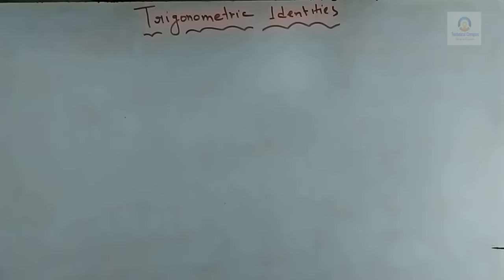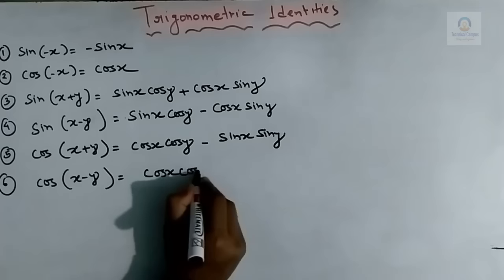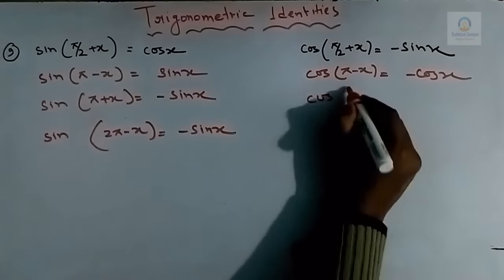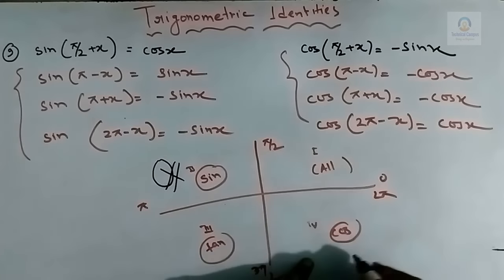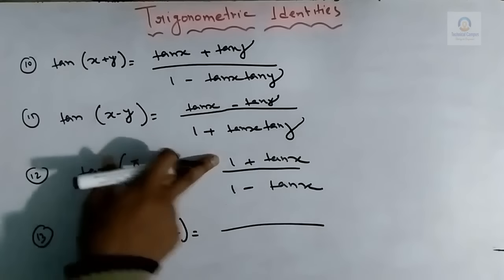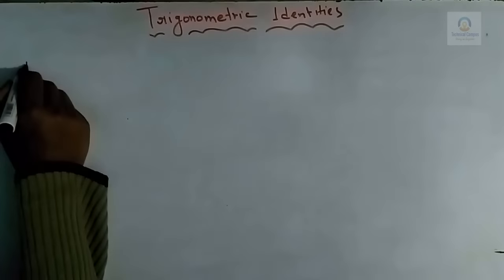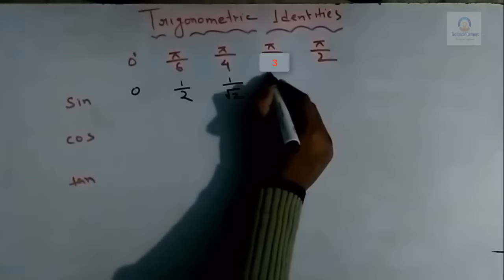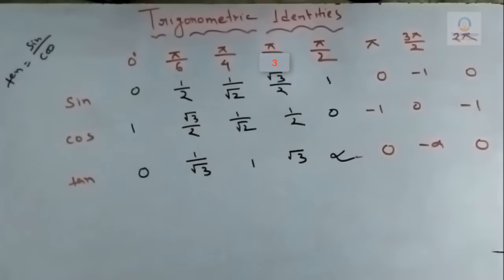GATE Engineering Mathematics For all Branch. PART 52